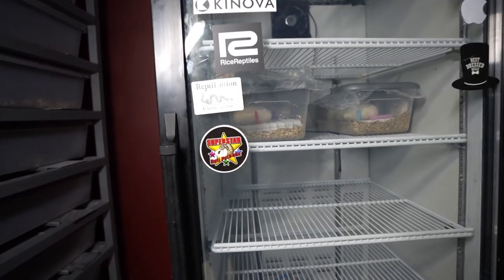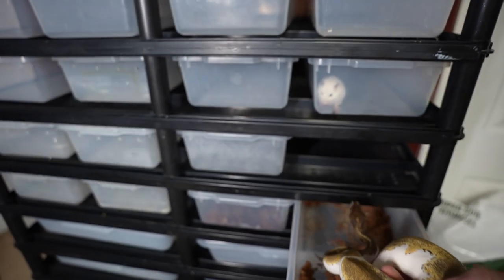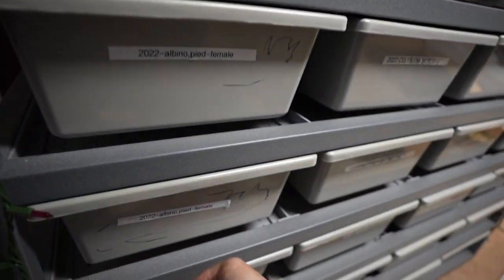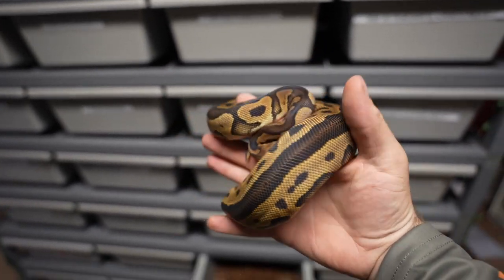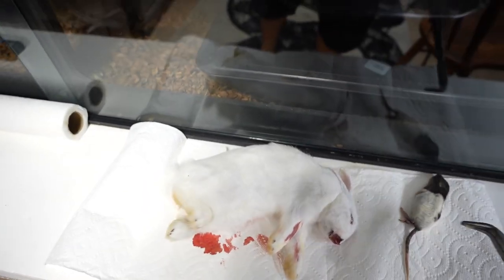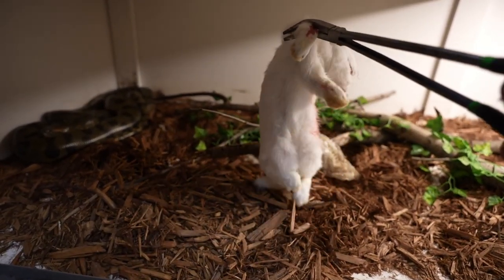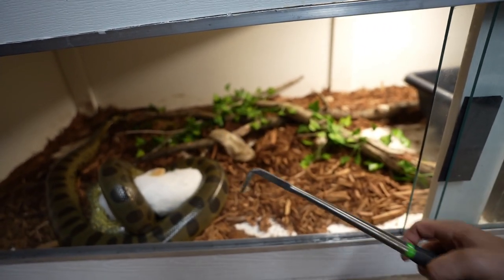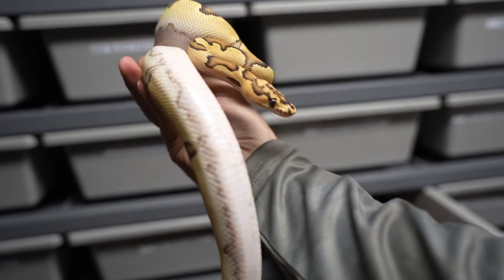SNAKE TOUR - BEAUTIFUL Ball Python's ! GREEN ANACONDA EATS A BIG RABBIT - VLOG